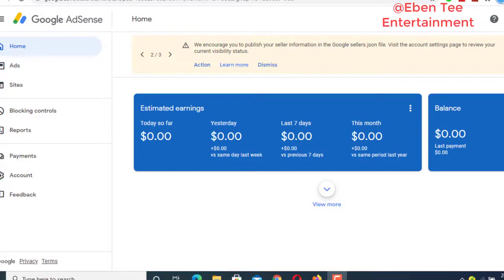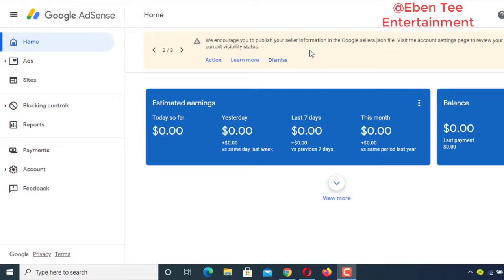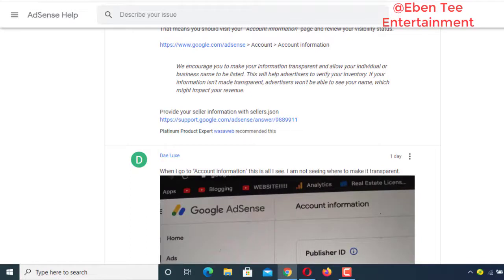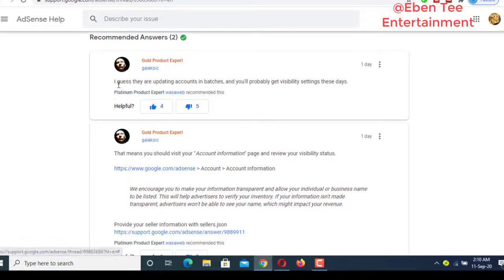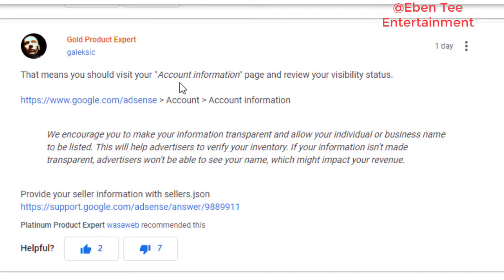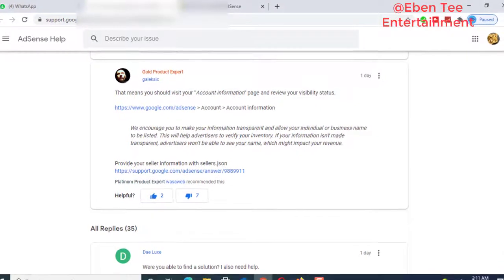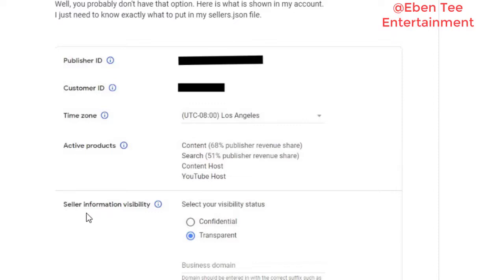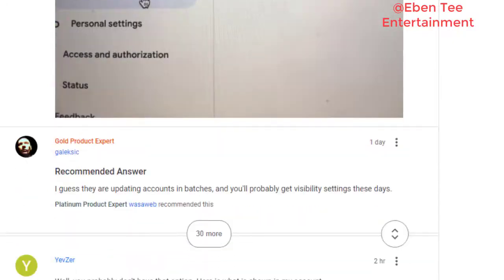AbSense Update: All YouTubers must watch this important update message to know what to do next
THANK YOU SO MUCH In this video i am going to show you about the new notification being show on Google AdSense [We encourage you to publish your seller information in the Google sellers.json file. Visit the account settings page to review your current visibility status.]